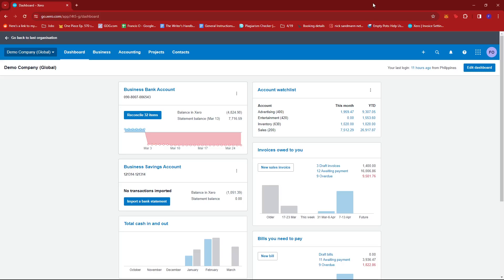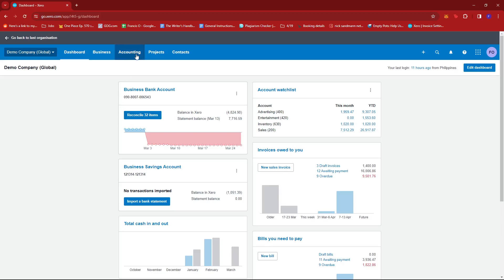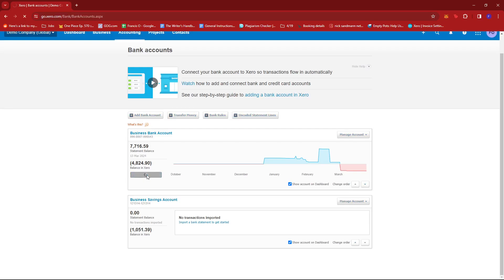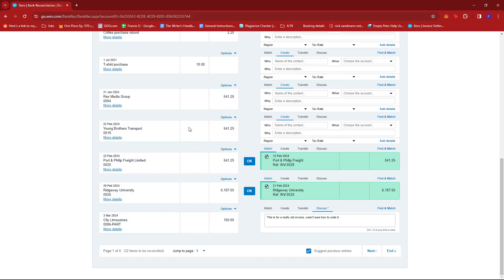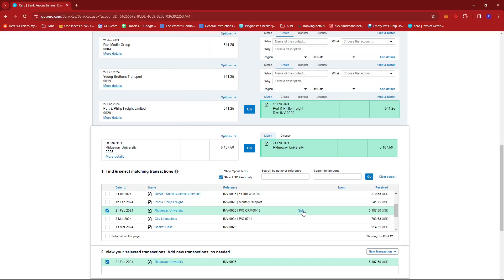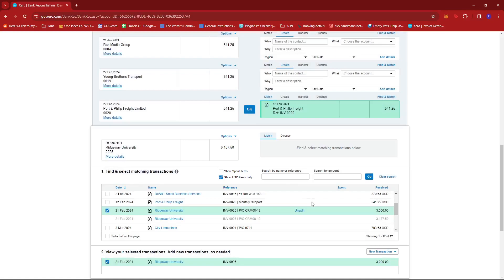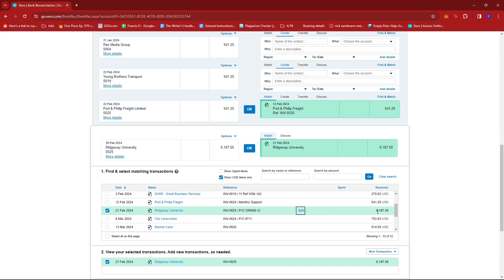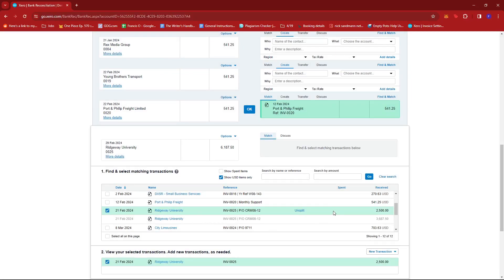How to Split a Transaction in Xero [QUICK GUIDE]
In this video, I'll show you how to split a transaction in Xero.